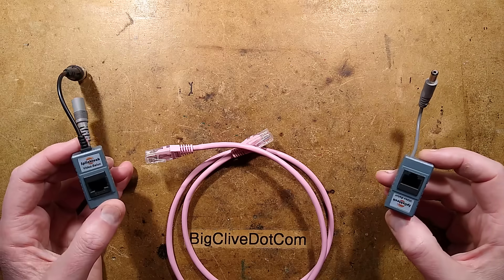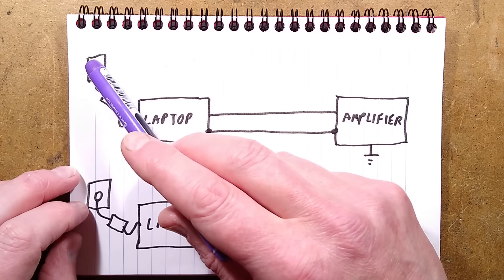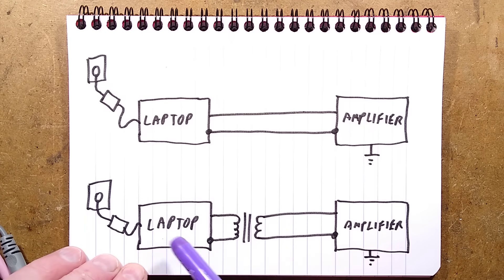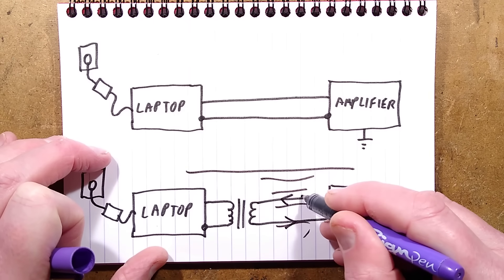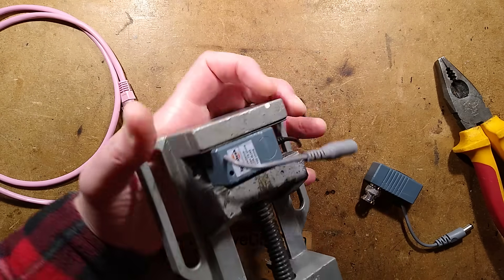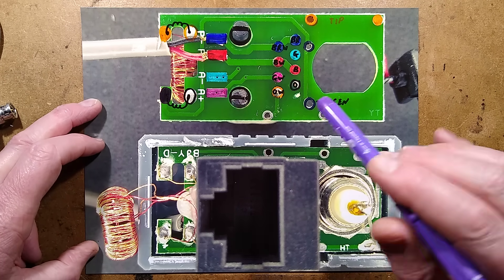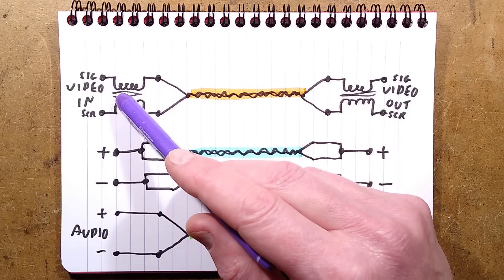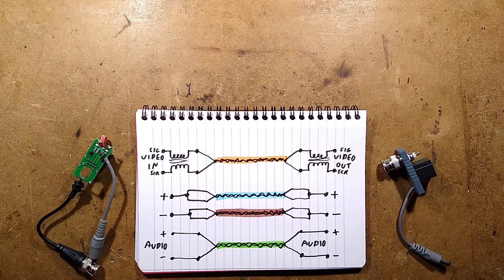Baluns - I got this one wrong (with schematic)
I got this completely wrong.  I expected it to be for galvanic separation and impedance matching between the 75 ohm CCTV output and the 100 ohm CAT5/6 cable.
In reality it's just for impedance matching.

In my defense, it is called a balun (balanced to unbalanced) and I'd describe it more as an impedance matcher.

If you want to know what that's about then here are some Wikipedia links with enough formulas to satisfy the most geeky data-nerd.  For the rest of us it will make some pretty tough reading.